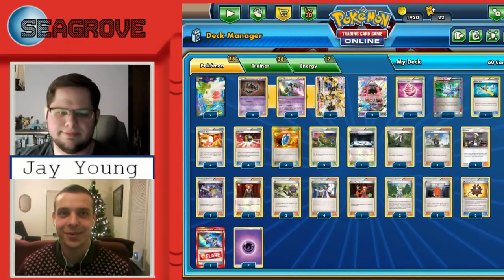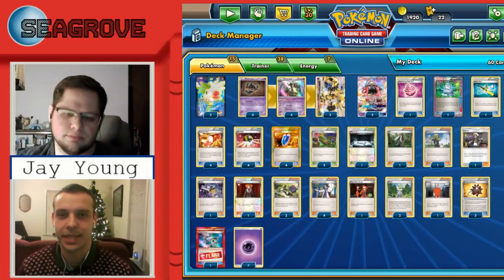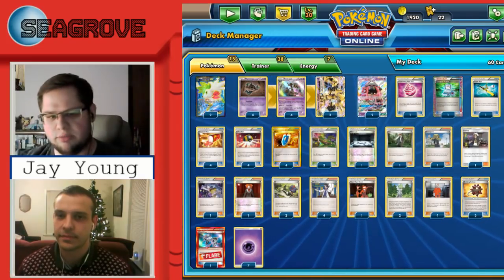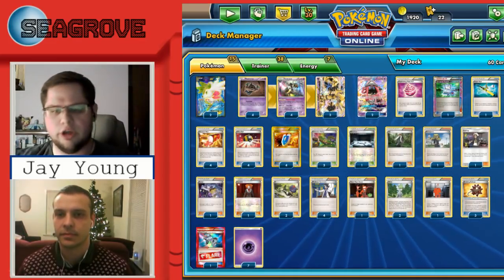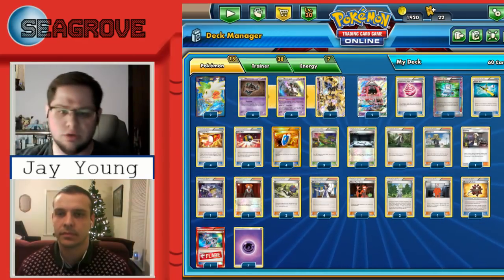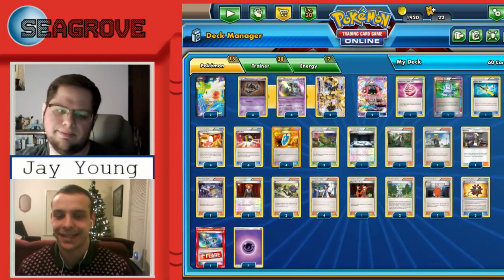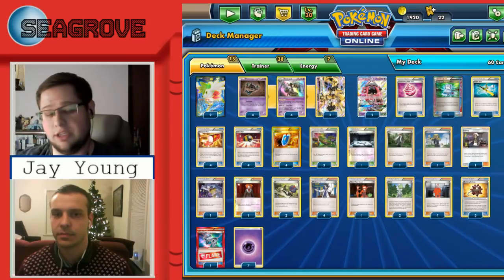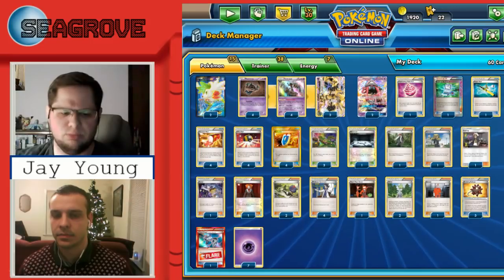Jay Young Coaches Trev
Jay Young goes over a strong play for the upcoming San Jose Regional Championship, Trevenant BREAK.